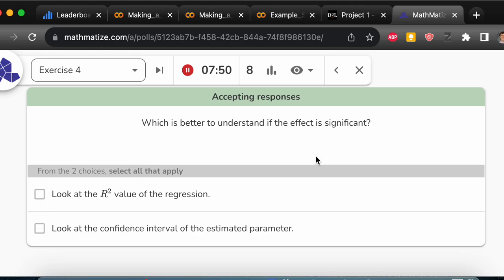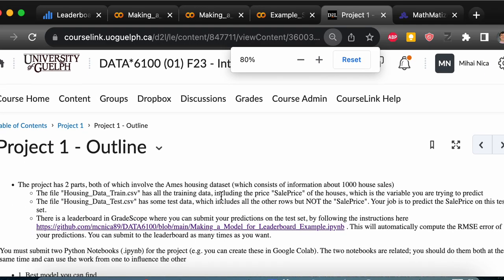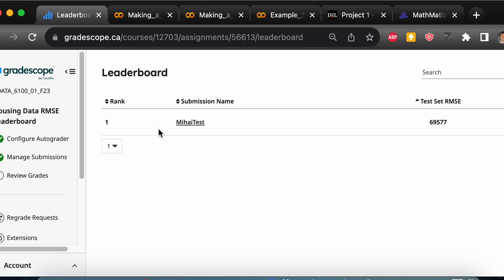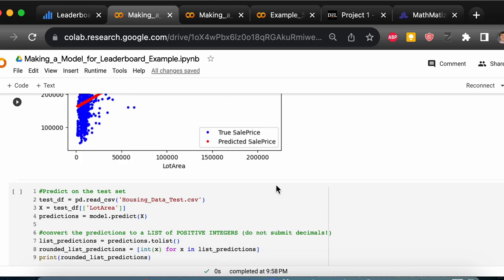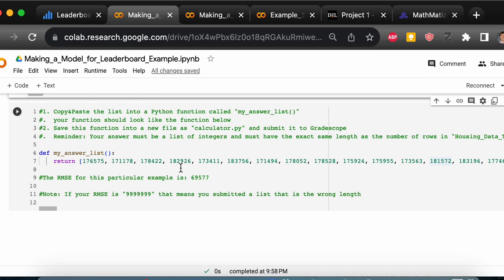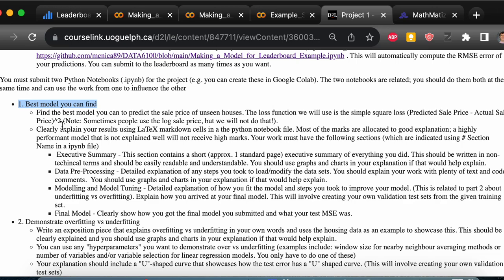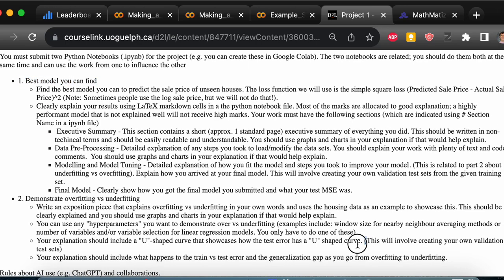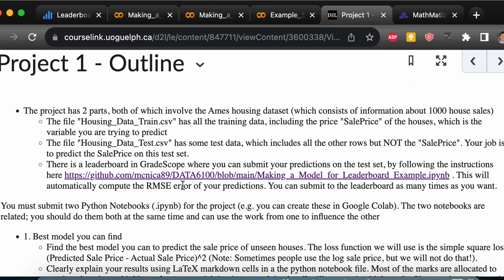DATA6100 - Some Project 1 Info (Recording from T Sept 26)